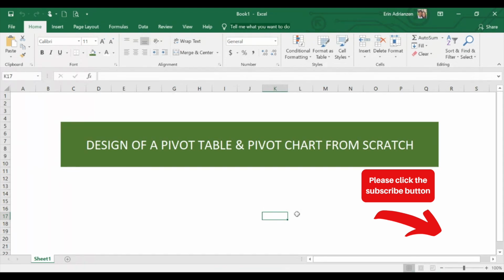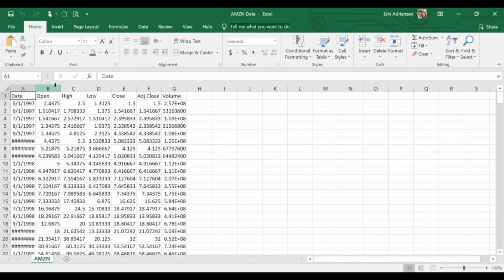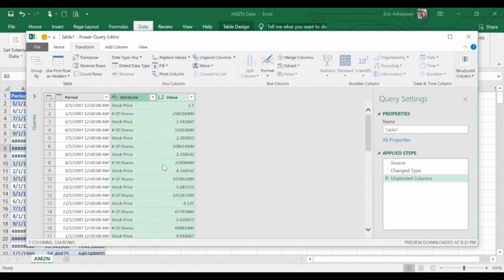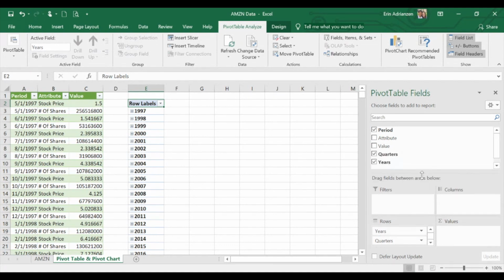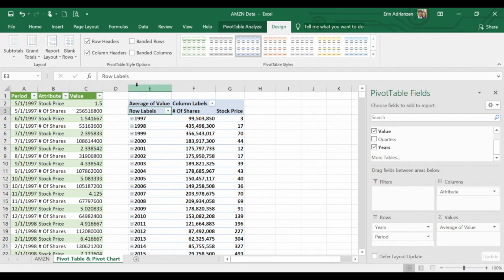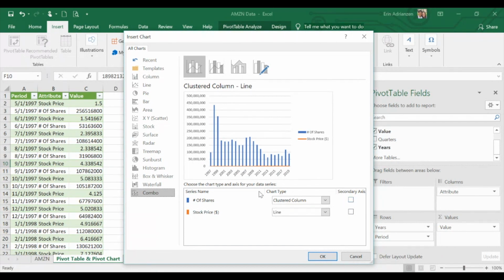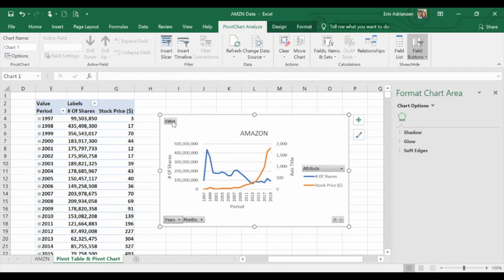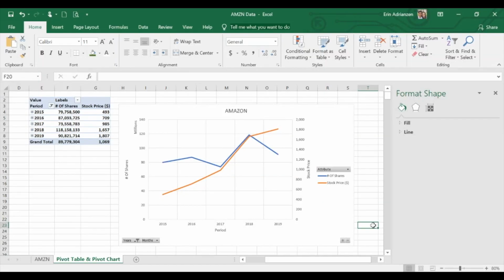How to Insert a Pivot Table and Pivot Chart in Excel 2016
In this tutorial, we will be learning about how to insert a pivot table and pivot chart in Excel 2016 in 7 simple steps:

1. Get data
2. Clean data
3. Convert data into a pivot table format
4. Reorganize data (unpivot columns)
5. Insert pivot table
6. Insert pivot chart
7. Customize the pivot table/chart

More tips and tricks to come!

Cheers!